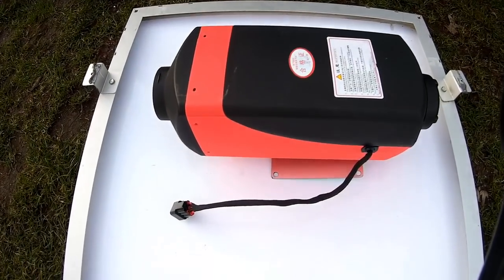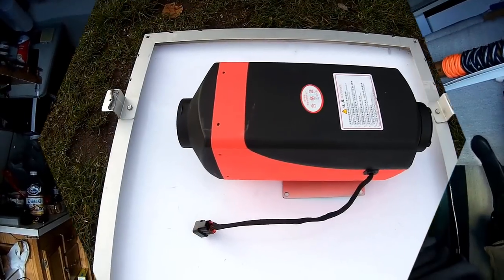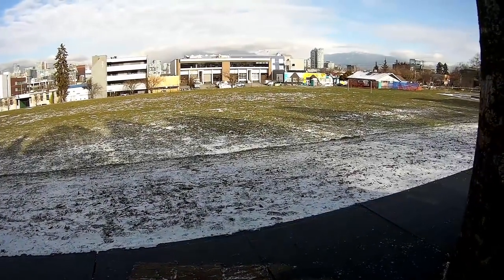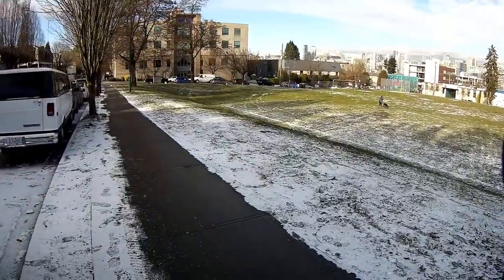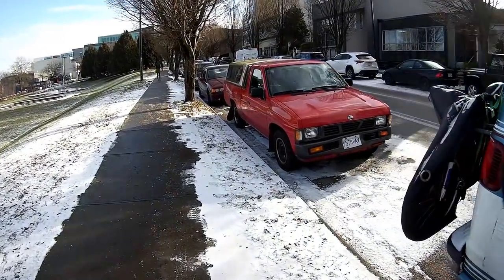Honest Chinese diesel heater review, one full tank burn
This is my personal honest review of the Chinese Car parking diesel heater.

3-3271 #630 Dunmore Rd. S.E. Medicine Hat, Alta T1B-3R2